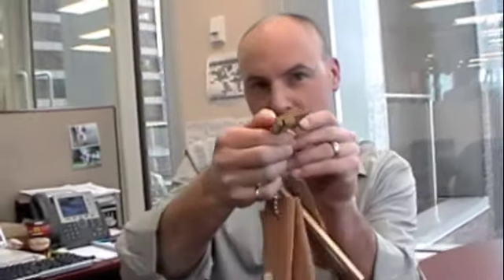What is an end molding for a wood floor? BuildDirect.com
explains what an end molding is and what it's used for.